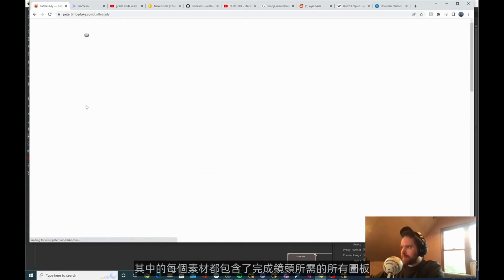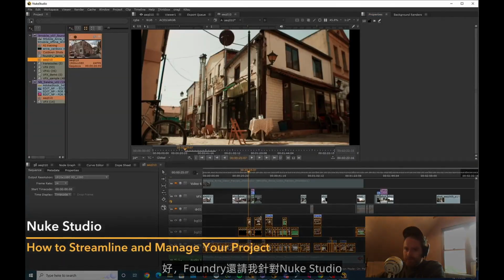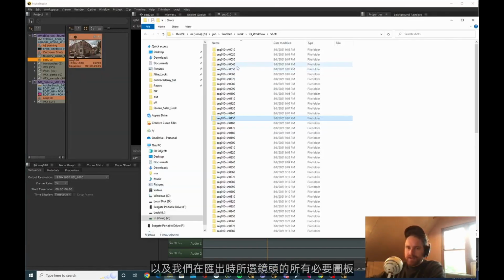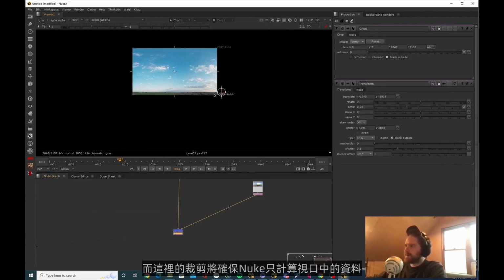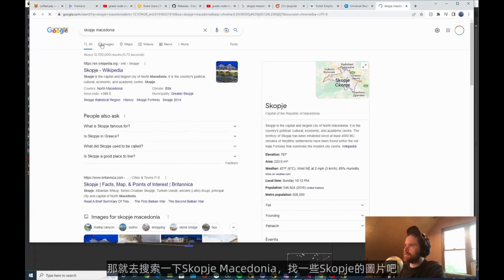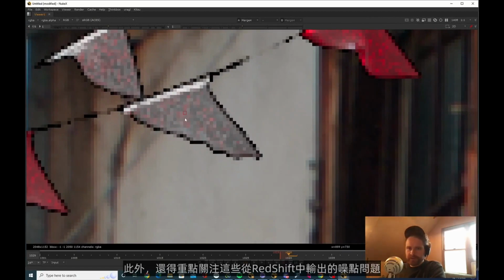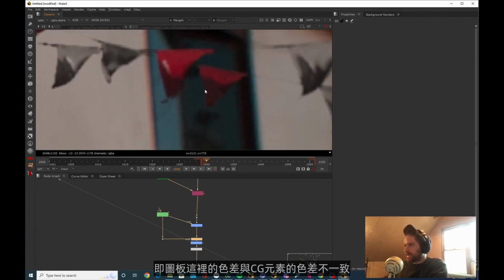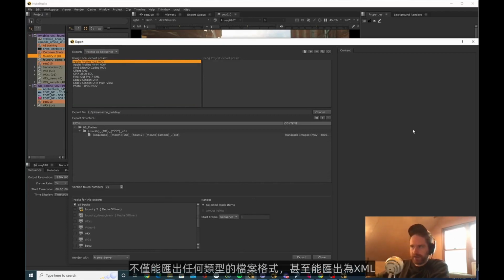Nuke技能提升：如何像專業合成師那樣思考 | 中文教程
在本教程中，合成師Peter Timberlake展示了他在職業生涯中發現的解決問題的可靠技巧。他將指導您診斷視覺特效鏡頭中的不完美之處，並運用這些生存技能來加以修復。

此外，他還創建了一個Discord伺服器，為導師和新藝術家提供一個空間，可以前往尋求指導。Nuke Coven Discord伺服器